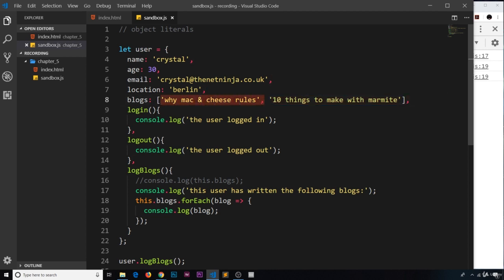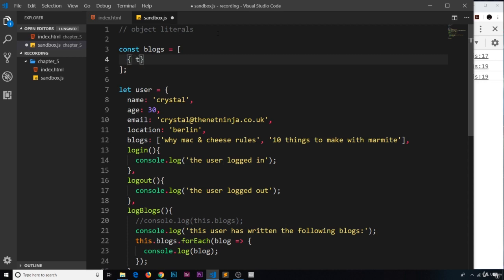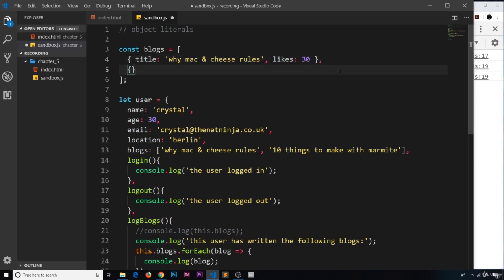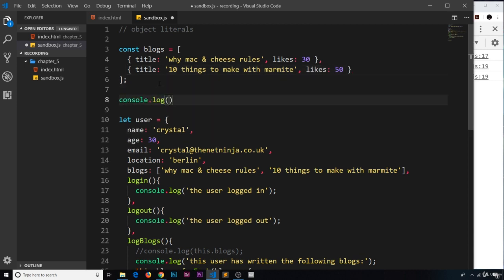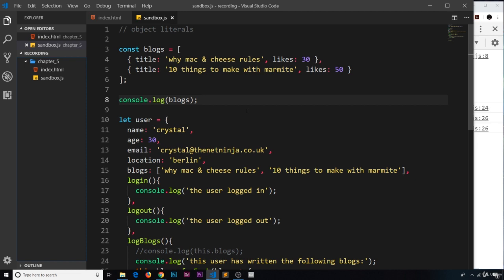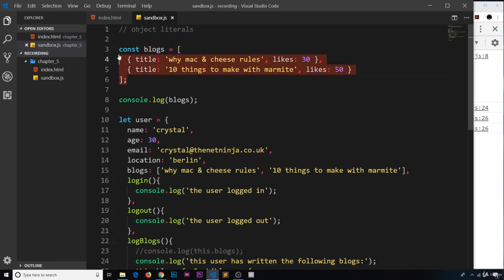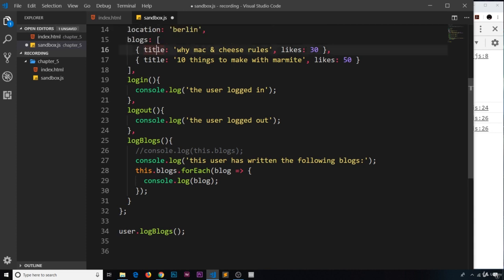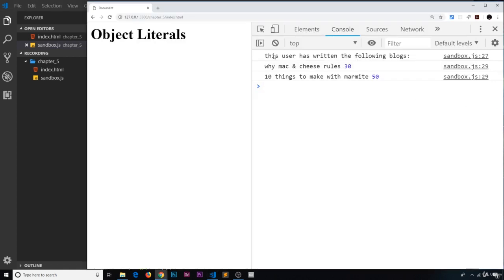41. Objects in Arrays